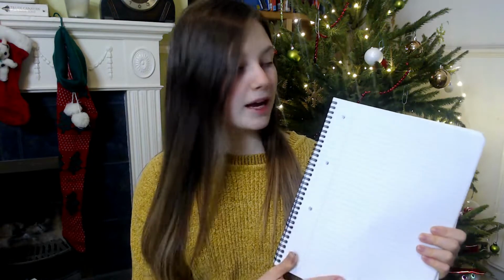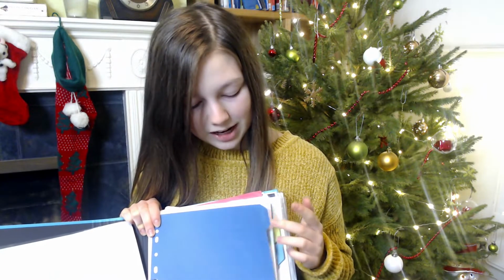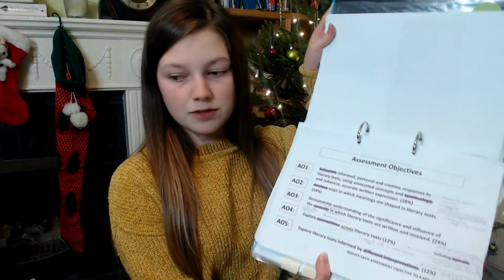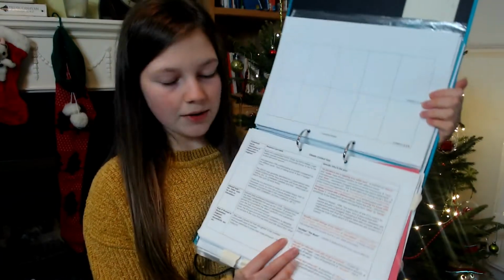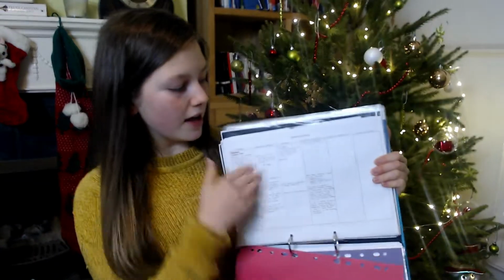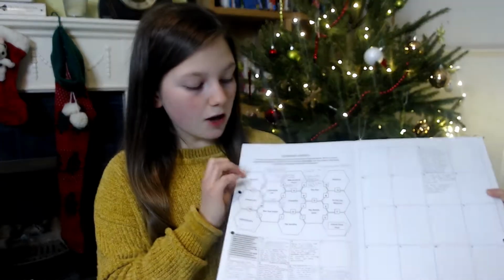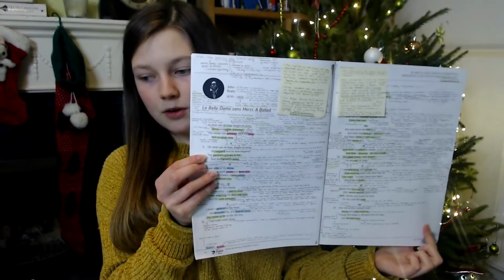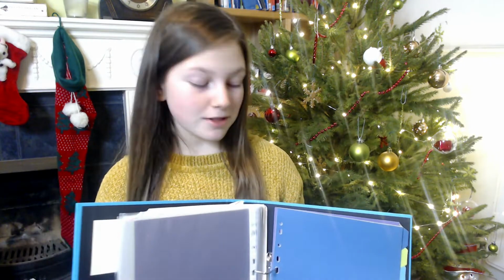A LEVEL ENGLISH LIT FOLDER ORGANISATION // Step-by-step walk through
How to organise your A level English Literature folder...

The Christmas holidays are a perfect time for you to get your folders organised and ordered in time for the new year! Although your class may need to have your folder organised slightly differently, I hope some of these tips can be useful to you. Organisation and planning = success.